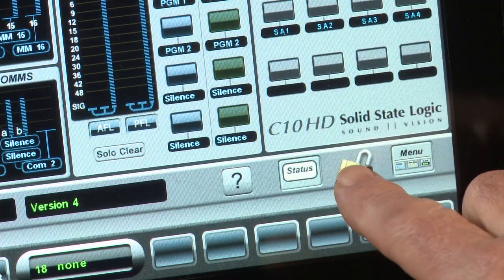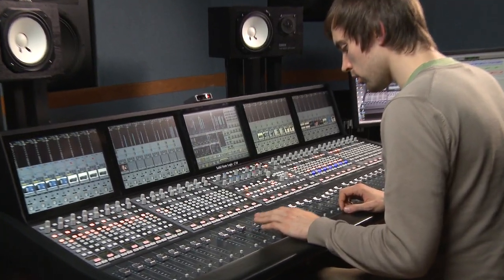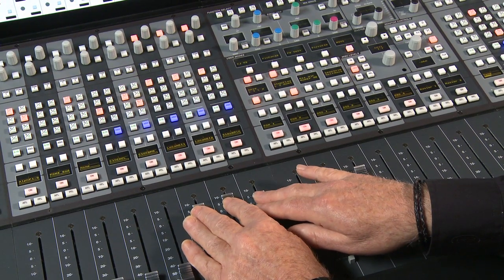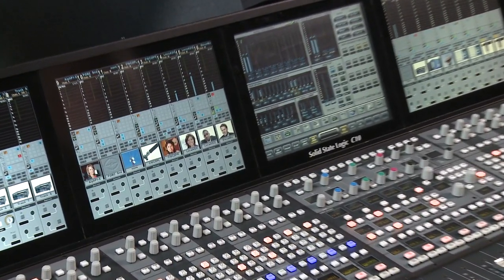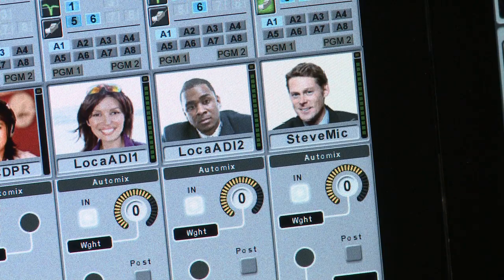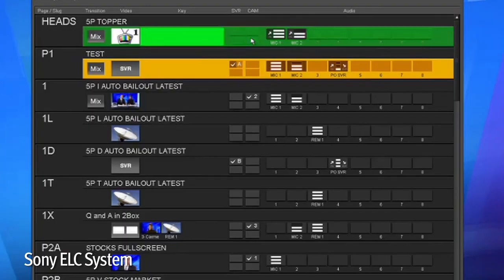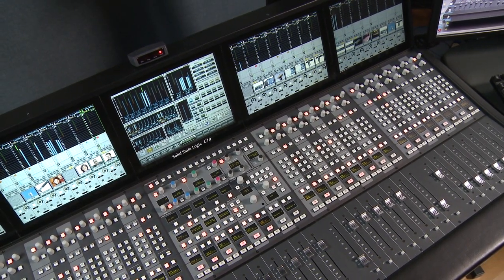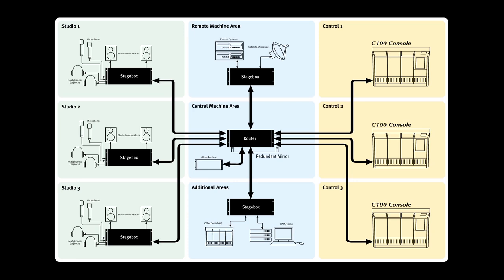SSL C10 HD Overview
A brief overview of the concepts and capabilities of the C10 HD Compact Broadcast Console.